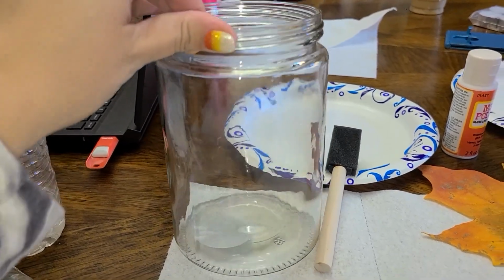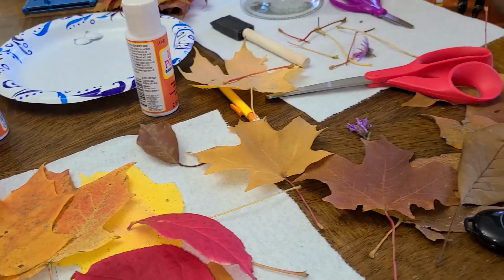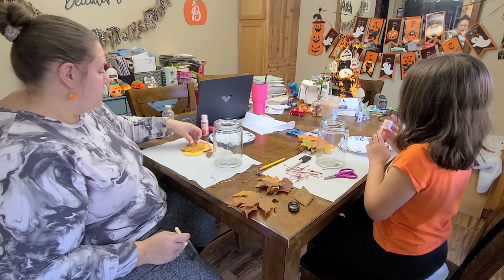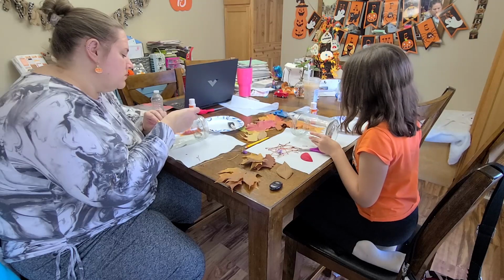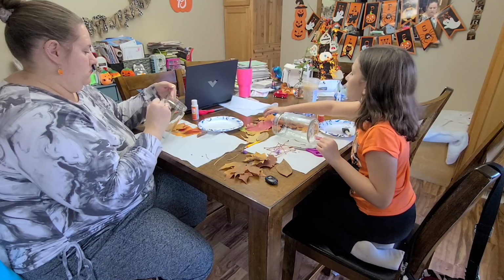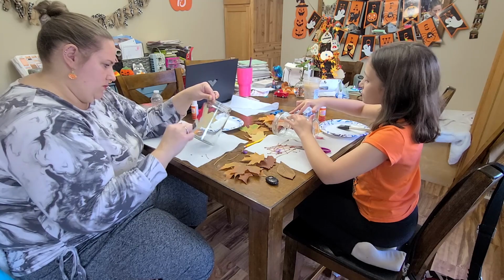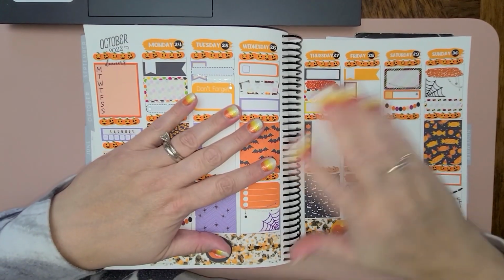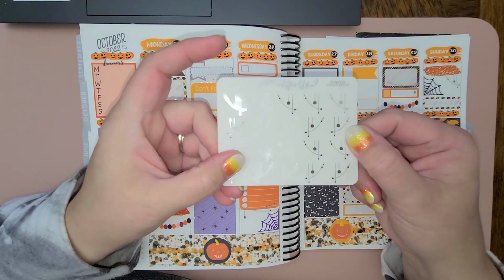Weekly Vlog|Fall Craft|Thrift Haul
In today's video, my daughter and I work on leaf lanters to the best of our ability. :D
I show this week's planner ready to be filled out, finally tackling so much laundry, and a small Salvation Army haul. Enjoy!

~Cindy~